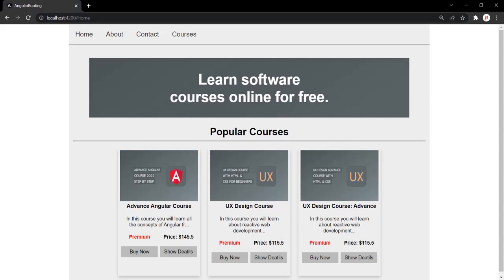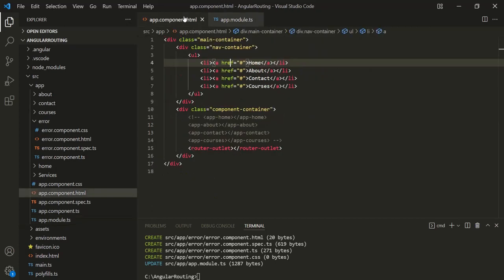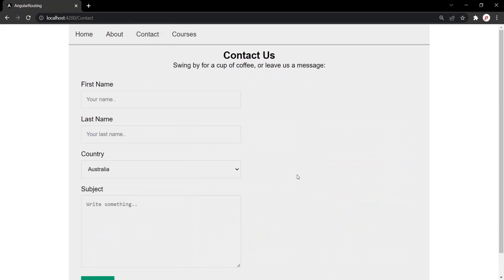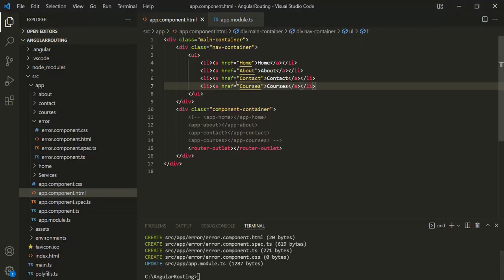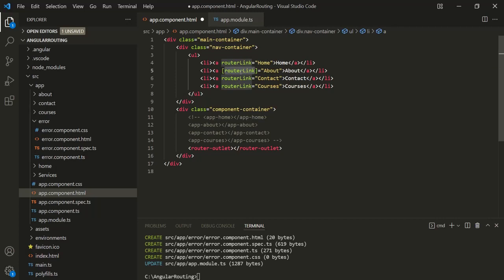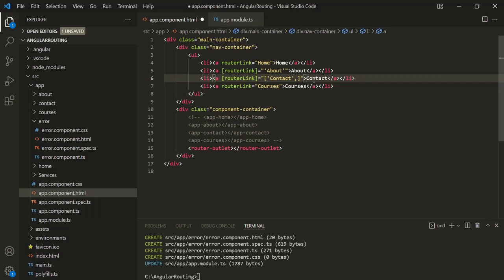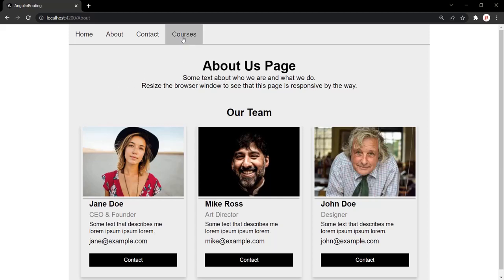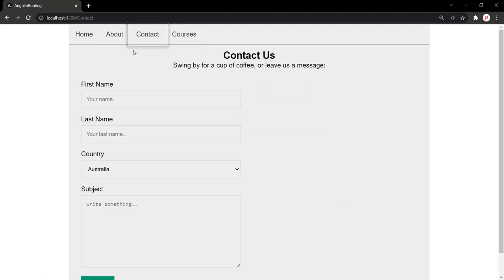Configuring navigation links for Route | Angular Router | Angular 13+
In the last two lectures, we setup the required routes for our angular application. Currently, the routes are only working when we type the path in address bar. The navigation links in the application are still not responding to these defined routes.

In this lecture, let's make these navigation links respond to the defined routes. For that, we use routerLink directive on anchor element and to that we can specify a path for which we have defined a route.

In this lecute you will learn:
1. Why we should not use HREF attribute of anchor tag for navigation?
2. What is routeLink directive and how to use it?